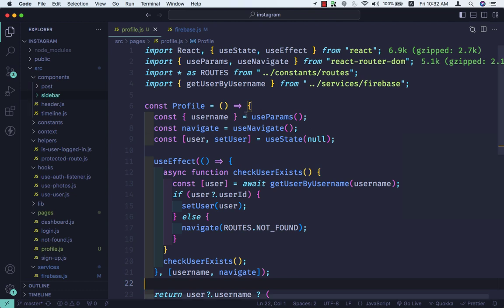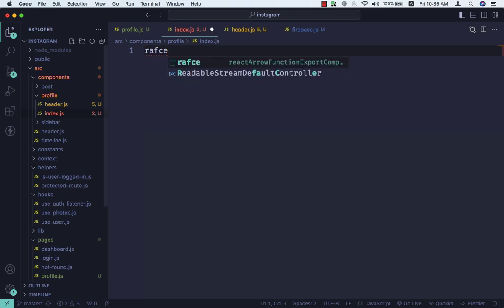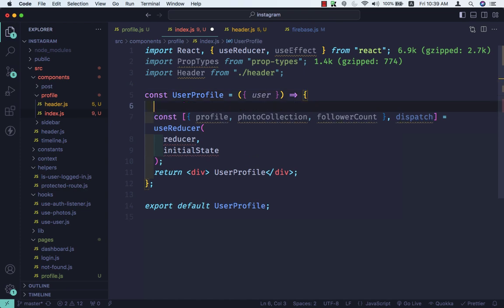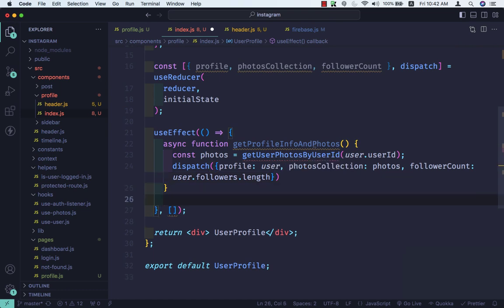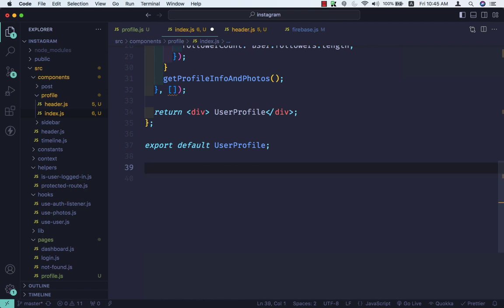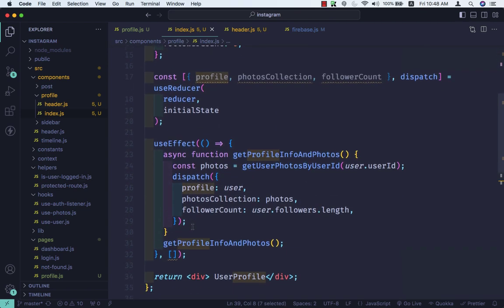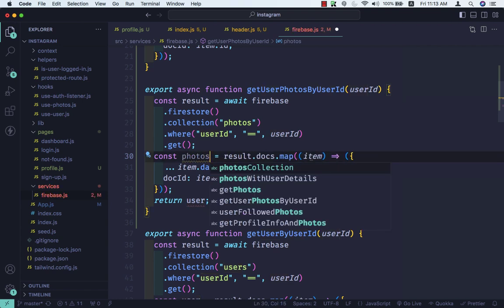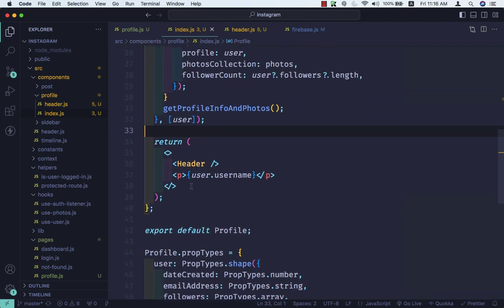Instagram Clone Tutorial | Profile Page (Part 2) 👤 | React + Firebase | Lecture 49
In this lecture, we continue working on the **Profile Page** for our Instagram clone application.

We refine the UI, improve layout, and prepare the profile page for dynamic user data and posts.

In this video, we will:

✅ Continue building Profile Page
✅ Improve UI using Tailwind CSS
✅ Refactor layout and components
✅ Prepare for user data integration
✅ Enhance responsiveness

By the end of this lecture, the profile page will be more polished and ready for dynamic data integration.

📌 Tech Stack:

* React 18
* Firebase
* Firestore
* Tailwind CSS
* JavaScript (ES6+)